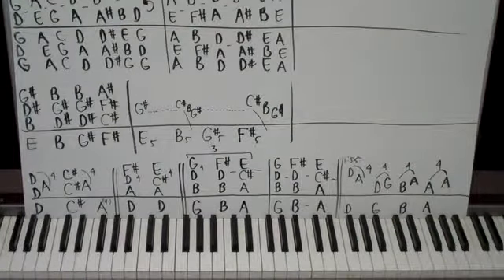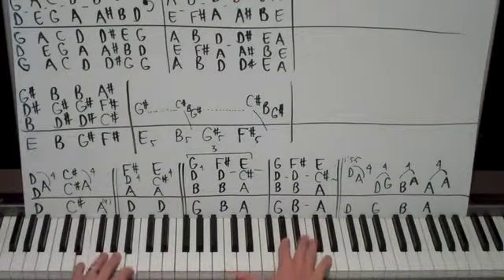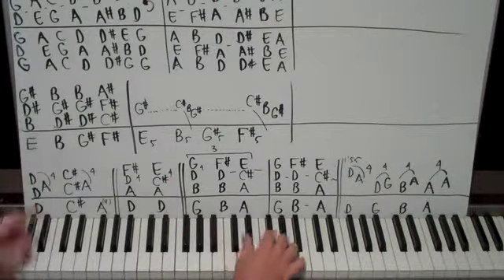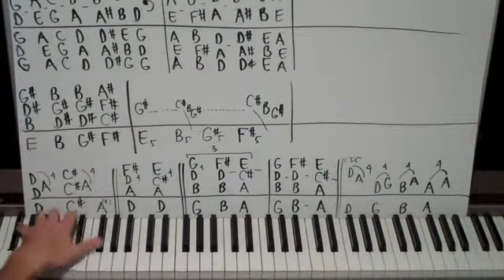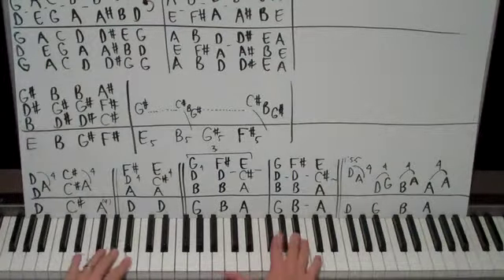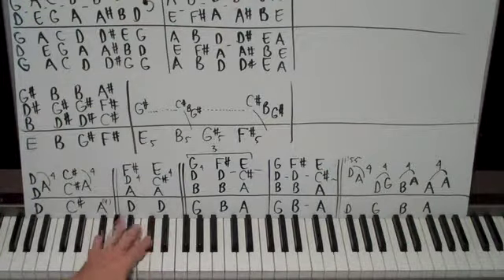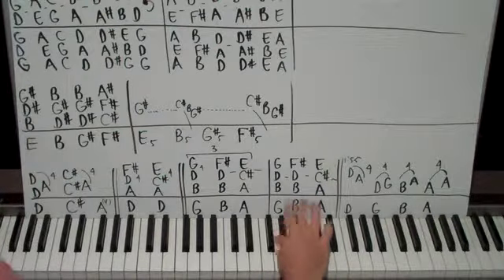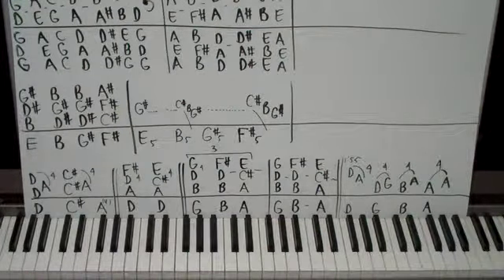Piano Lesson Sweet Nothing Calvin Harris Tutorial CORRECT